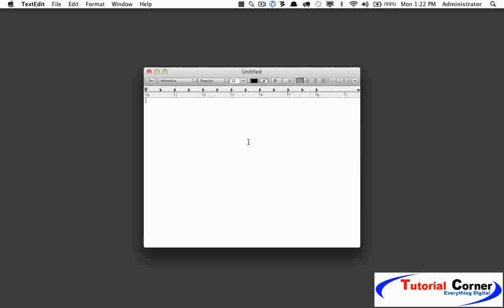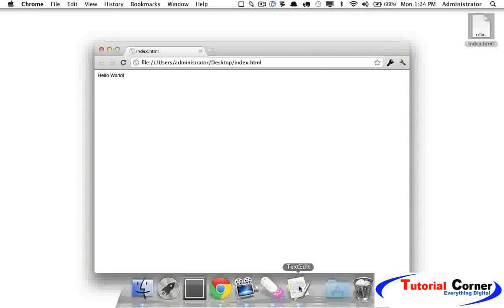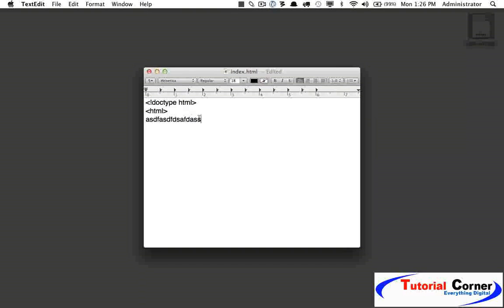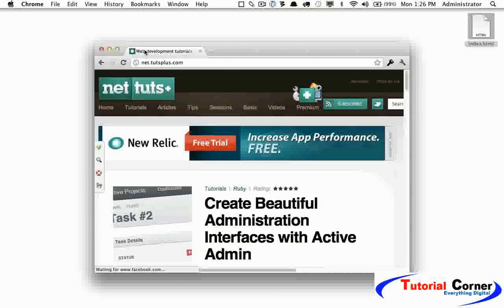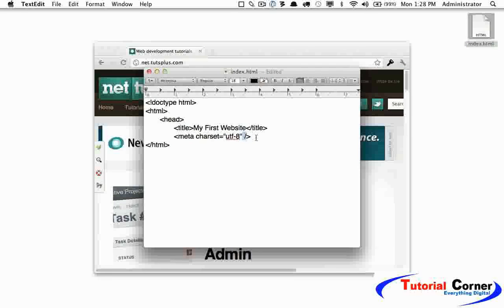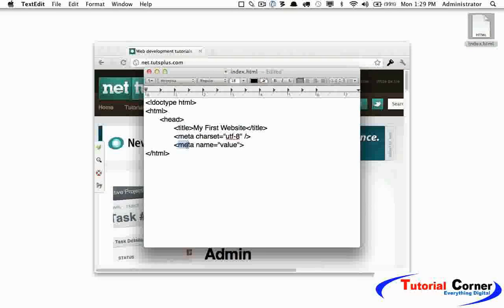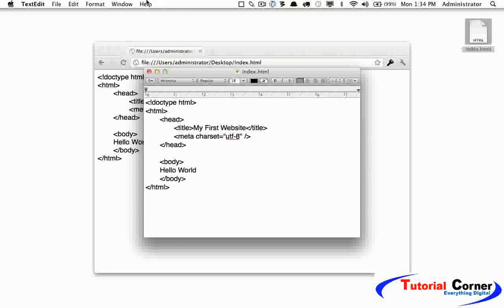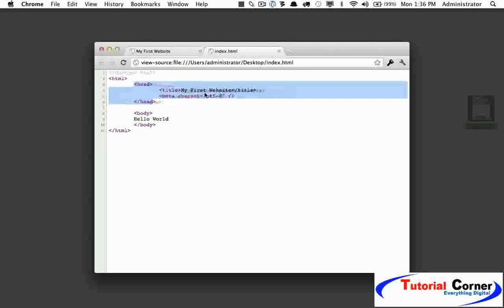Web Design Video Tutorial: 1.Your First Web page.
The video tutorial is best for Web Design learning.Ii has been total 30 part.The part No:1/30. You can learn Web Design by the tutorial.The video tutorial is first tutorial of Web Design.
The part 1 to do discription about of Web Design, HTML,CSS and Your First Web page.
1.What is HTML?
2.What i can do by HTML?
3.Discription of Web Design part.etc.
I hope if you watch the video and learn do this you will be sucese.So download from the link.